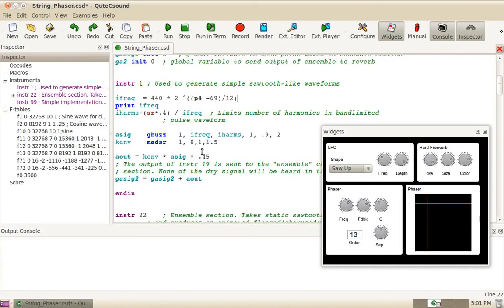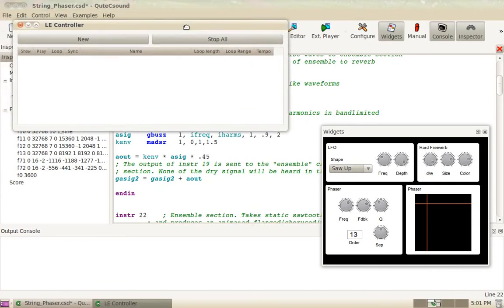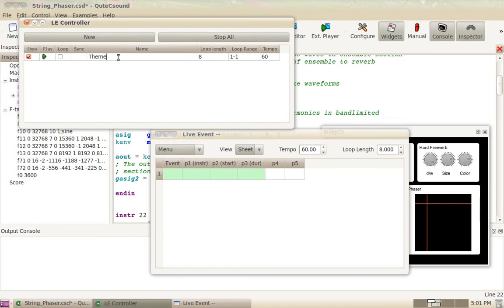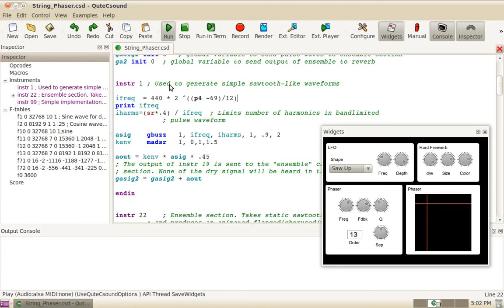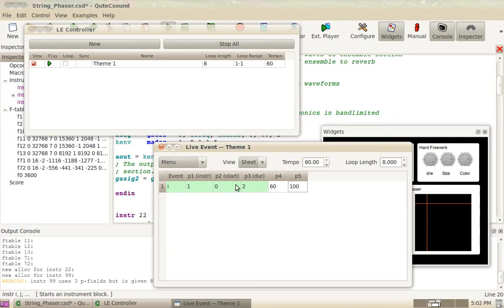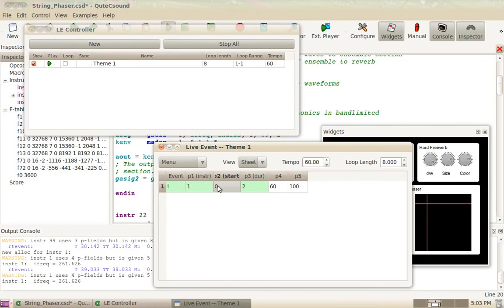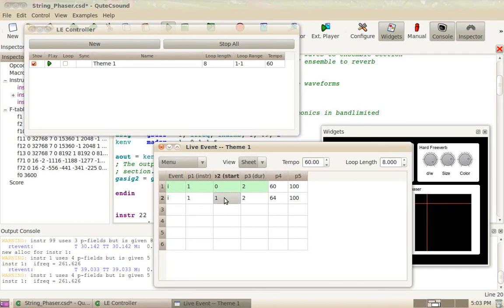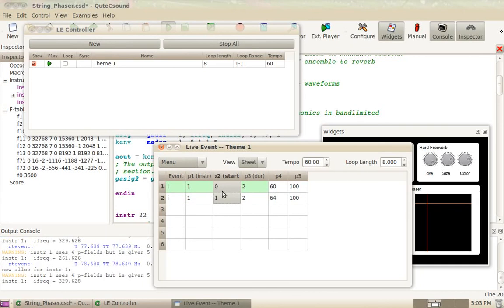QuteCsound Live Events Part 1